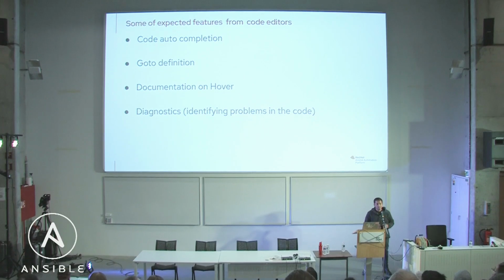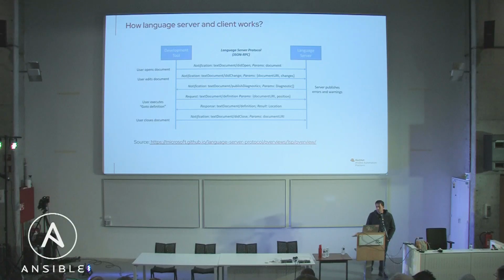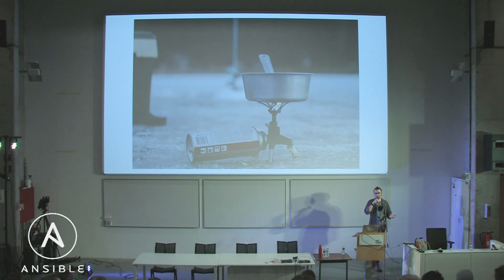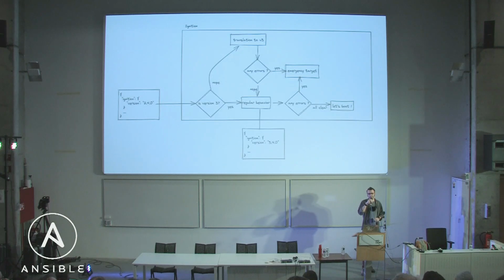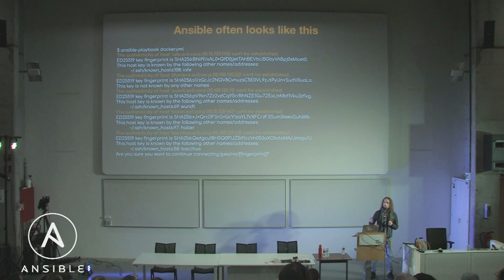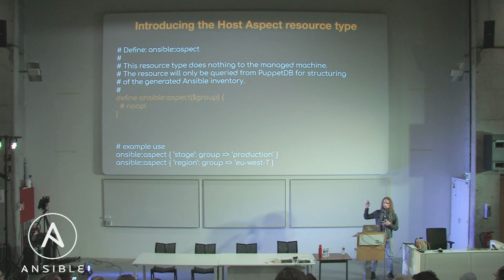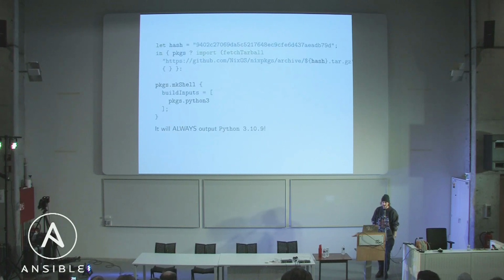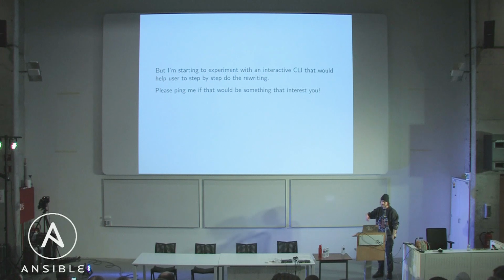IGNITES - Language server, Ignition, Ansible inventory, Nix to Docker img, Overengineering website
0:00 Adding language support in editors using Language server protocol—Ganesh B Nalawade
5:40 Configure once, profit forever—Mathieu Tortuyaux
11:23 Yet Another Ansible inventory from Puppet—Felix Frank
16:57 Using Nix to generate Docker images—Yvan Sraka
22:56 Overengineering your personal website—Bram Vogelaar

Adding language support in editors using Language server protocol - Ganesh B Nalawade,
Adding features like auto complete, go to definition, or documentation on hover for a language takes significant effort. Traditionally this work had to be repeated for each development tool, as each tool provides different APIs for implementing the same feature. So it meant for each IDE a separate implementation is required for a given language.

Ignition is a one-time provisioning software, single binary, running from the initramfs and with a simple configuration.

You have written Ansible inventory scripts that use Puppet as a source.
But these tricks will make Ansible even more smooth.

In this ignite talk, I will expose quickly the benefits of not writing Dockerfiles but rather using Nix expressions to generate Docker images.

Let's be honest, whether consciously or not we all do it. In this talk we'll discuss how far down the rabbit whole one can go, while serving only a single static html page.

HoGent Ghent